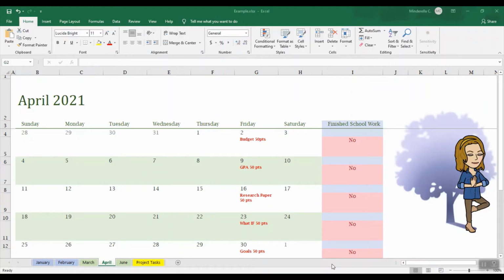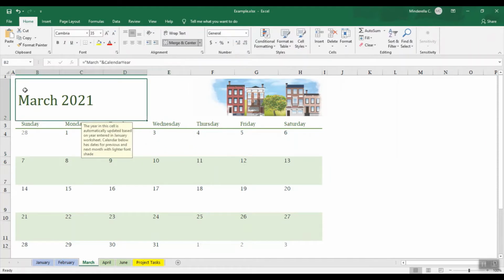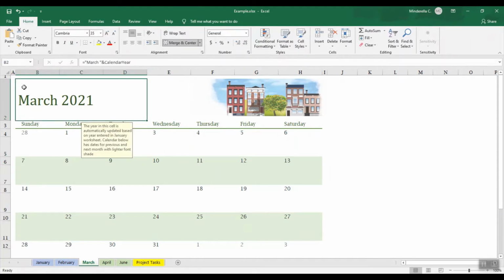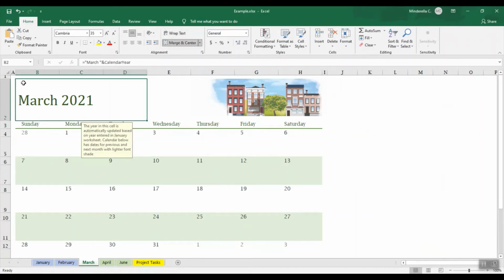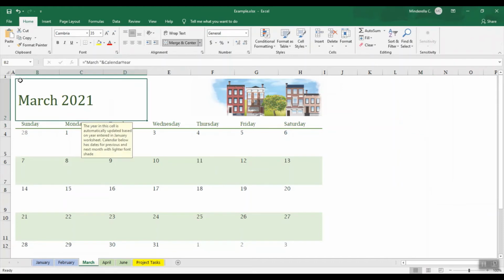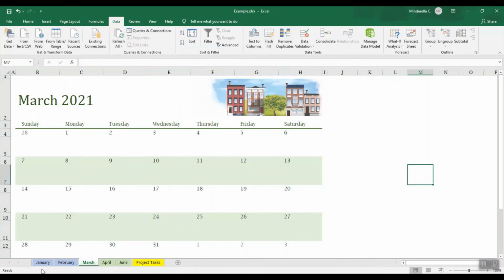How to delete Excel Input Messages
This Excel tutorial teaches students how to:
• Delete an Input Message from Excel
• Add and Delete comments
• Add and Delete text boxes